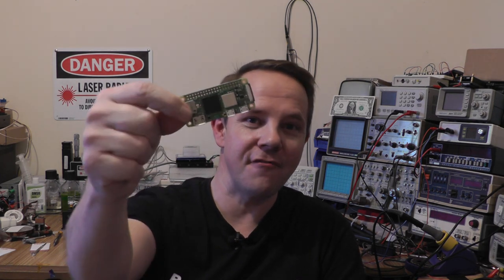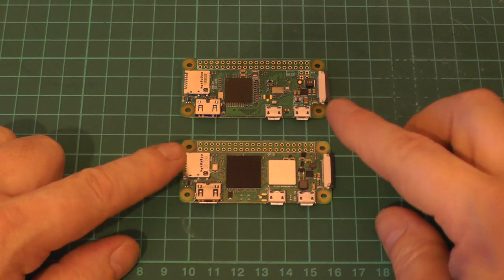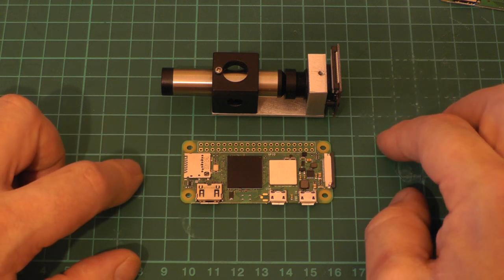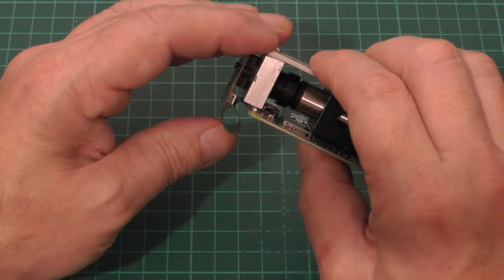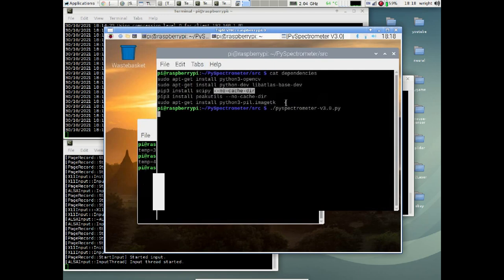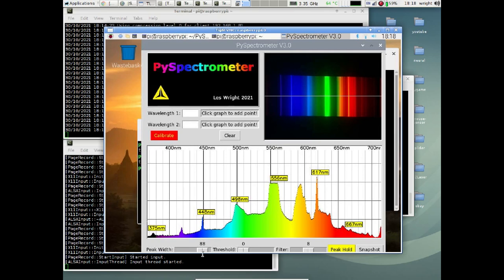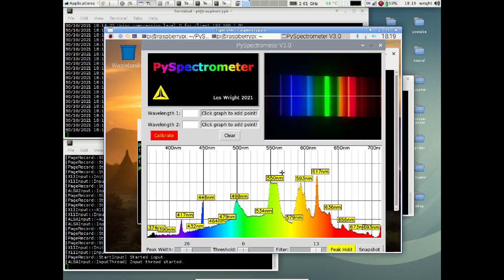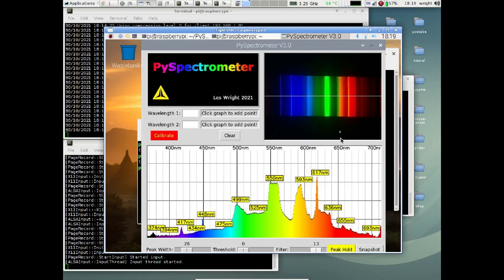Raspberry Pi Zero 2 W Spectrometer!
Episode 34
A short video on the newly released Pi Zero 2 W!
Will it run my PySpectrometer software?

For a good breakdown of the capabilities of the new Pi Zero W, see "Explaining Computers" video

This is a follow up video to Episode #20 where I built an inexpensive Raspberry Pi Spectrometer

This uses readily available components and easy to use Python software I have written specially for this application.

All code for this video as well as additional information is available at my GitHub: